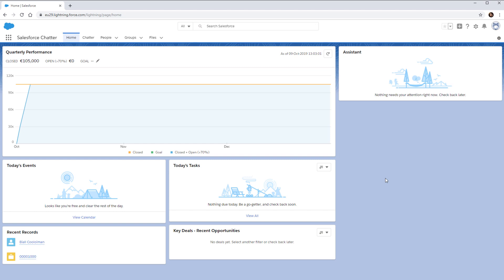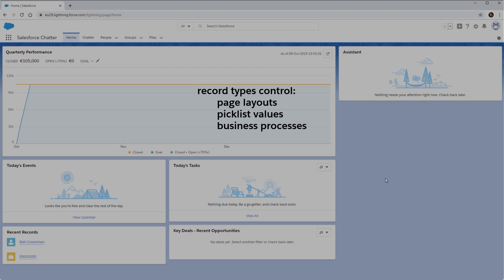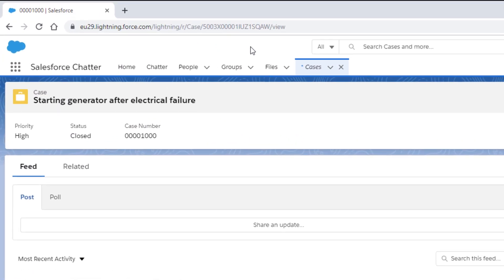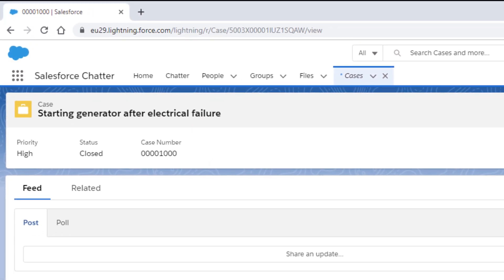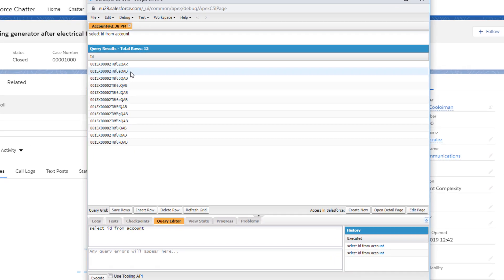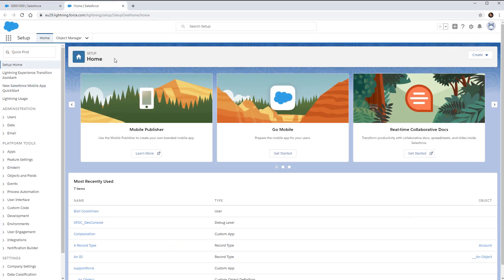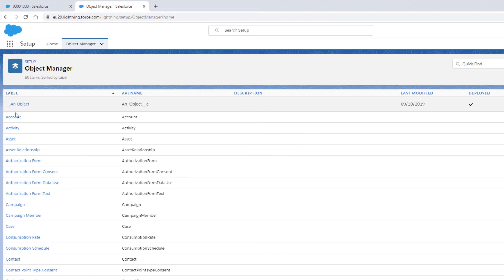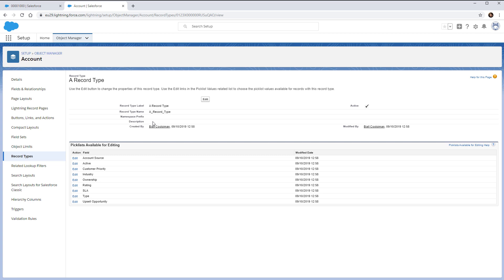Find the ID of an Object in Salesforce | Salesforce Platform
This video is meant to help customers identify their Salesforce Record IDs, for both standard and custom objects, as well as the Record Type IDs.